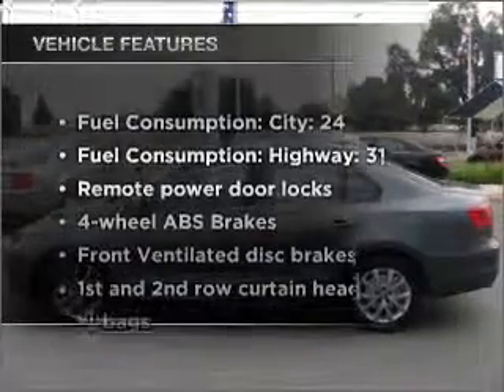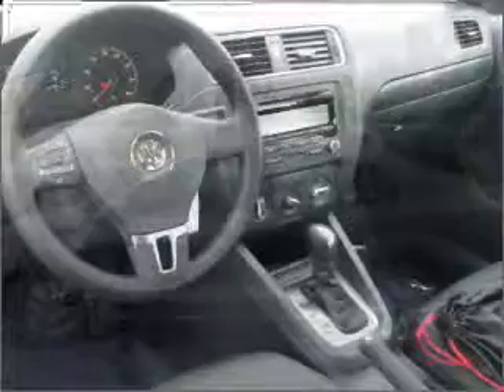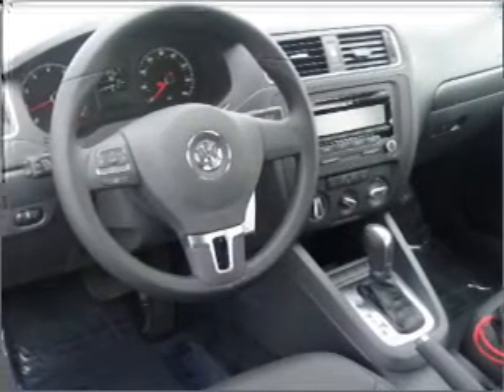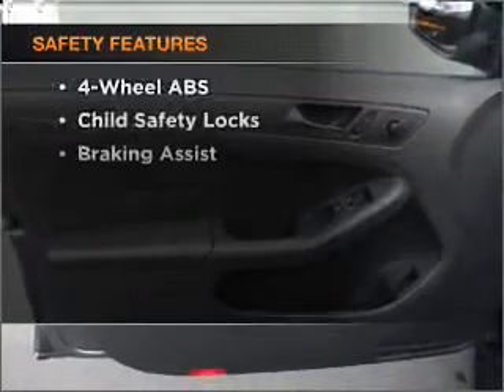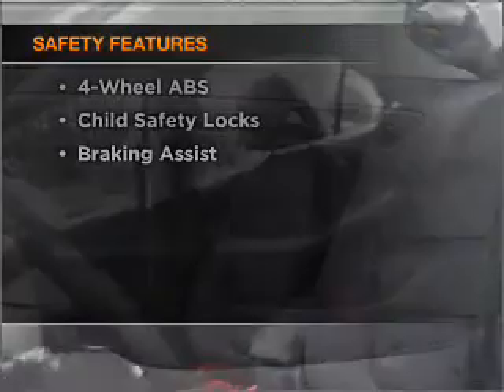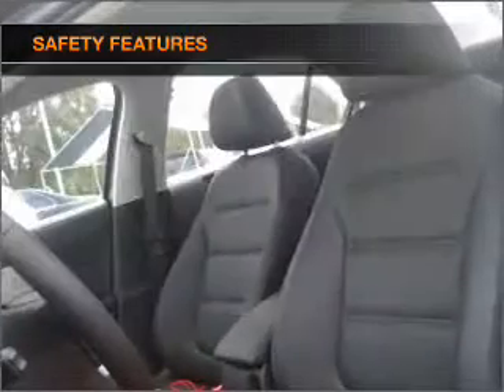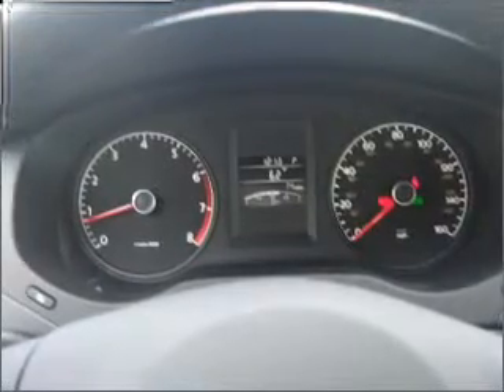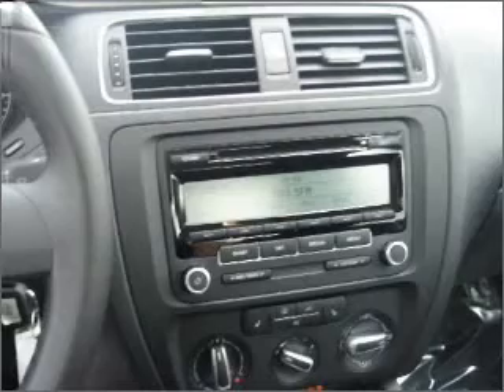2011 Volkswagen Jetta - Elk Grove CA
Year: 2011
Make: Volkswagen
Model: Jetta
Trim: 2.5 SE
Engine: 2.5 liter inline 5 cylinder 20 valve
Transmission: 6-Speed Automatic
Color: Platinum Gray Metallic
Mileage: 0
Address:
9776 W Stockton Blvd